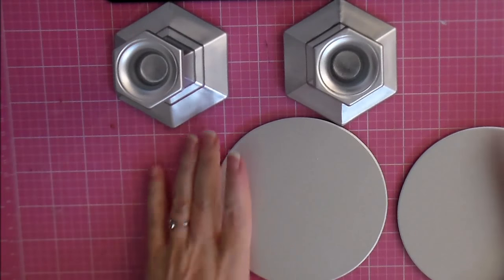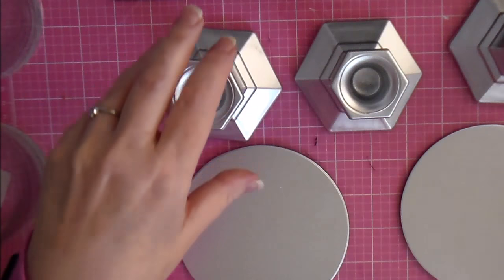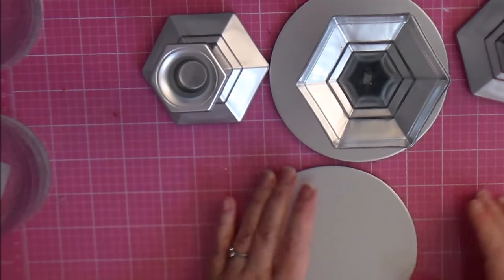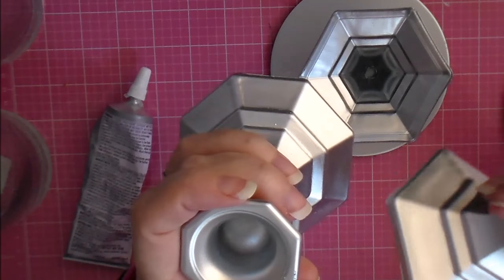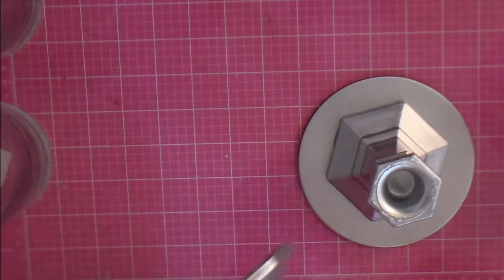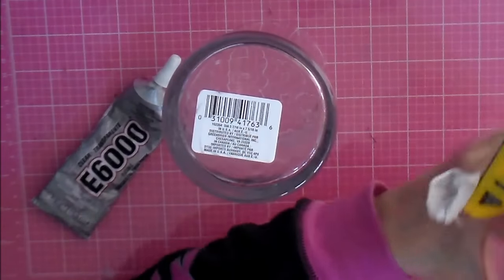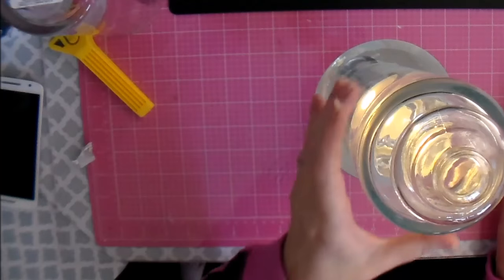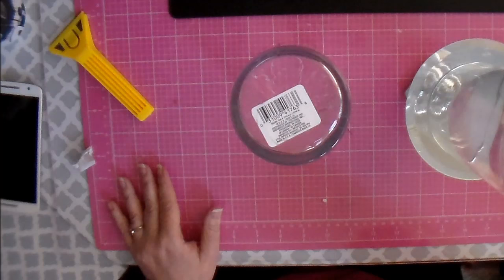VlogMas Crafts Day 1 - DIY Dollar Tree Apothecary Jars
I am a crafter who produces videos that feature step by step tutorials, project shares, happy mail, hauls,  shout outs, and product reviews. Occasionally I will share parts of my family's daily life and experiences. My hope is to offer inspiration and instruction in the areas of:
Mixed media
Paper crafts
Repurposing & Upcycling
Storage and organization
Sewing
General crafts

Product Review, Channel Shout out, happy mail, send items to:
Faith Unedited
C/O Kimberly Bowman
1647 Wagonwheel Drive

Haylie's Amazon Wishlist

Brooklynn's Amazon Wishlist